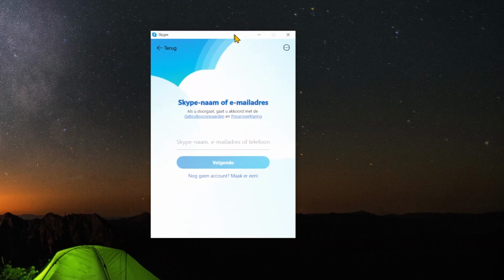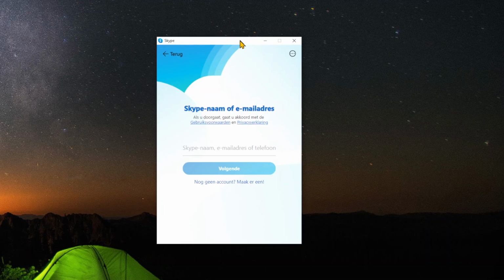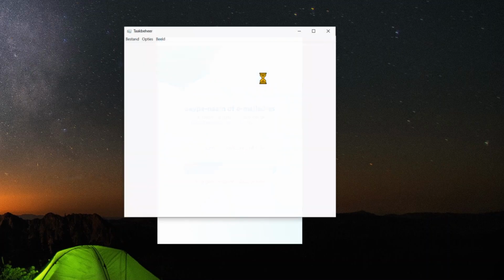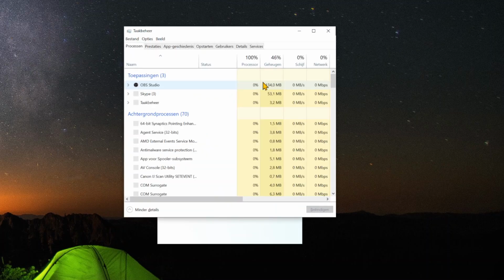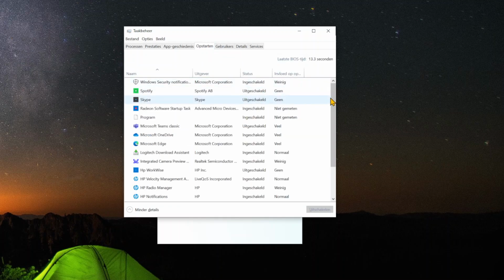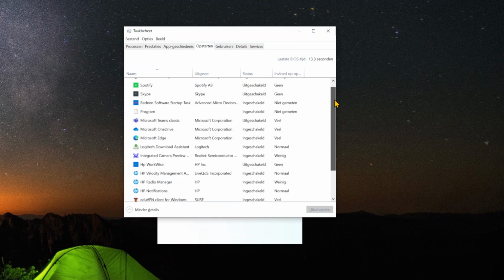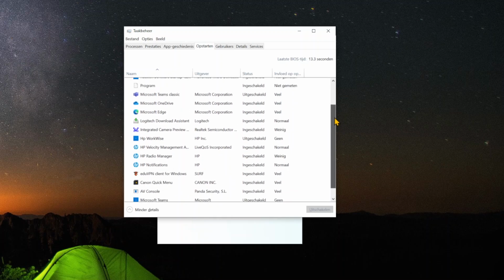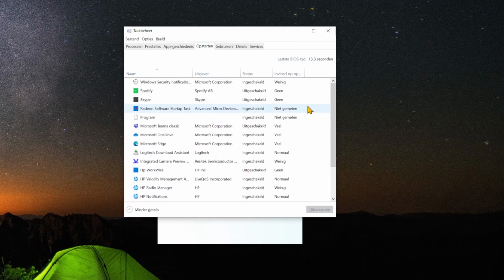How to Stop Skype from Opening on Startup Windows 10/11 (2024)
Learn how to stop Skype from opening on startup in Windows 10 and 11 with this easy-to-follow 2024 tutorial. We provide clear instructions to disable Skype from automatically launching when you start your computer, helping you speed up your startup time and improve your overall system performance.